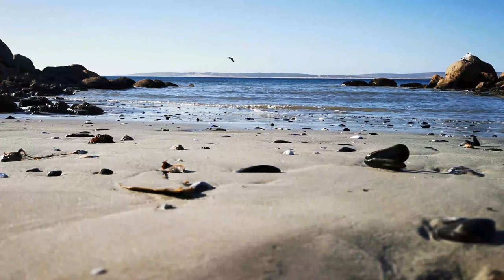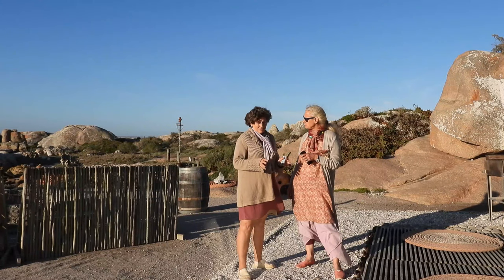WEST COAST - PART 2 - Western Cape, South Africa - Patenoster & Jacobsbaai - Where To Go Africa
A big thank you to :
Dianne Heesom-Green and Hester & Frank at Sea Shack and Neville Cloete for doing the braai
Gareth Clarke for the Smoked Snoek supplied by Nigel of Spot on Deals
Thank you to the team:
Presenters: Kim Brandis, Alistair Reizenberg and Dion Fabe
Camera Crew: Cole Reizenberg and Machiel Breedt
Editing: Giulia Grosso